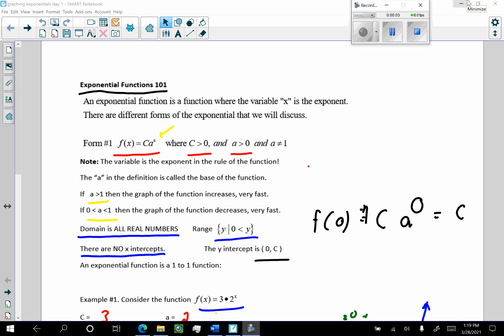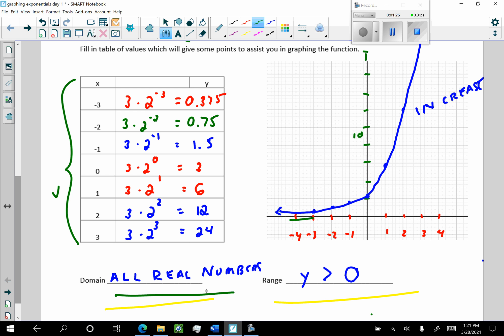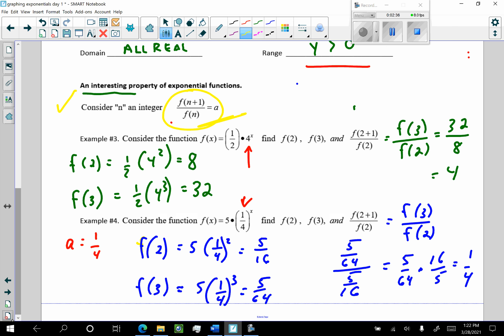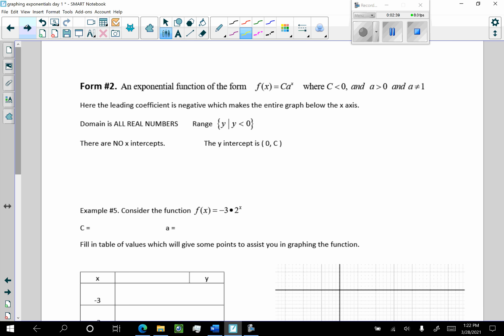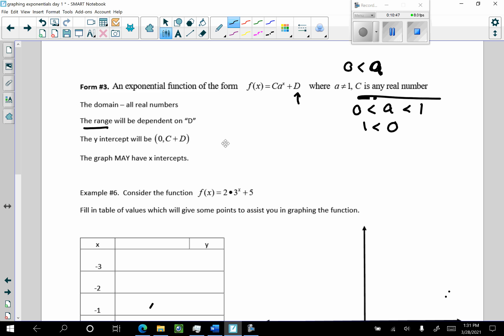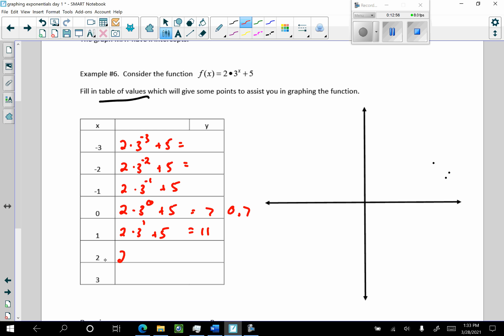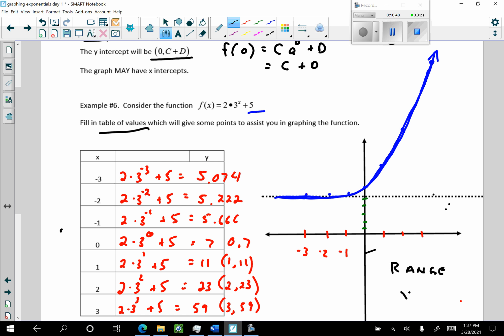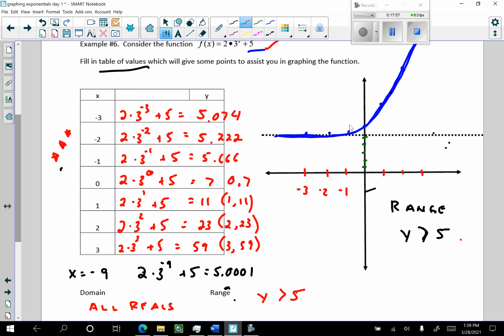graphing Exponentials day #2